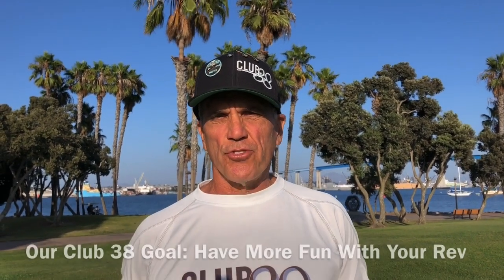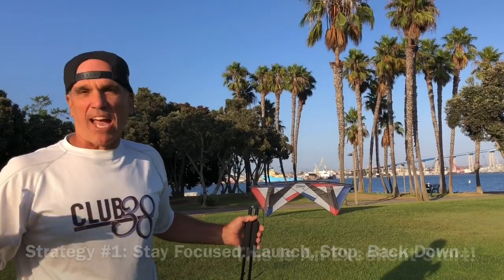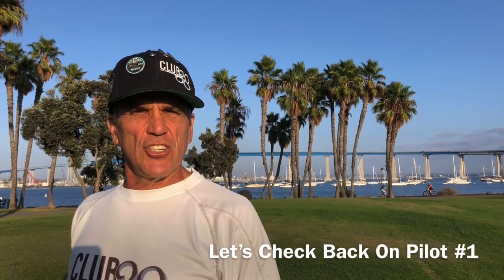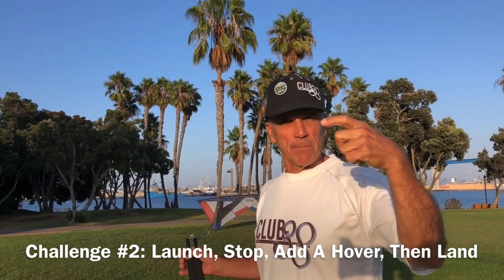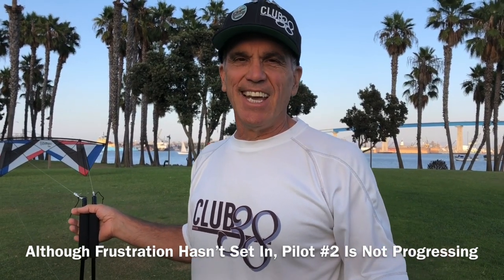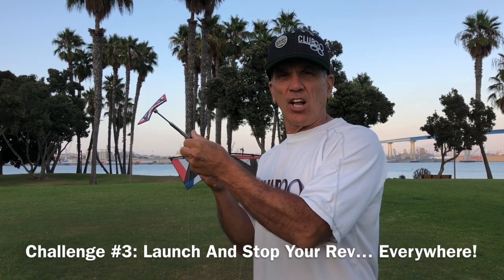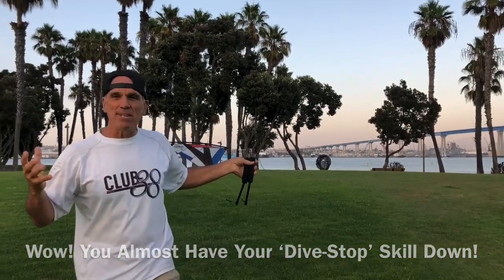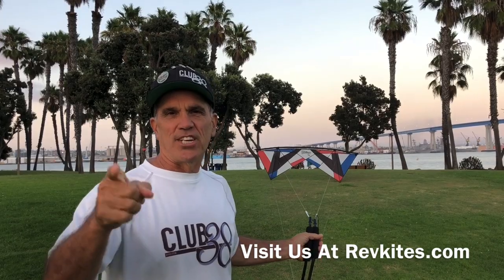Let's Improve Our Rev Skills! Comparing 2 Strategies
Our goal at Revolution Kites is for you to have as much fun as possible with your Revolution!  Today, I’m going to explore two strategies to learn Rev skills. The most common strategy is to launch your Rev and see what happens.  Our preferred strategy is to build your skills and a strong foundation using our online Club 38 training program.  Don’t forget to turn on your notifications!
PRODUCTS USED: Revolution Reflex XX. 30 Foot Laser Pro Gold Spectra Lines, 13 inch Revolution Carbon light handles